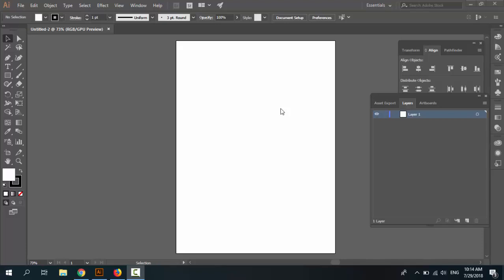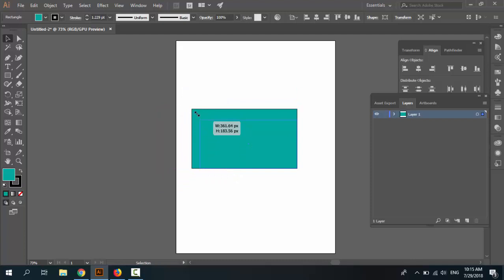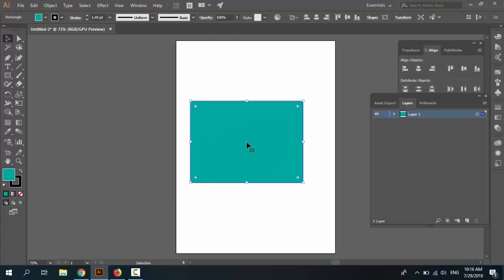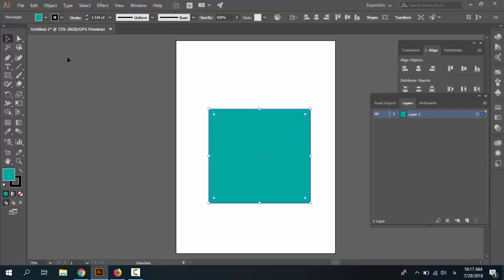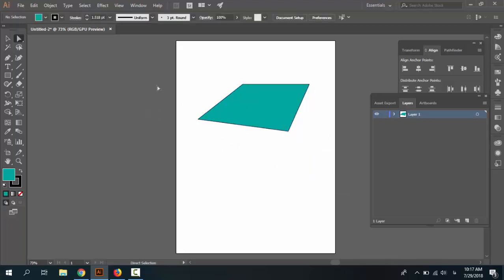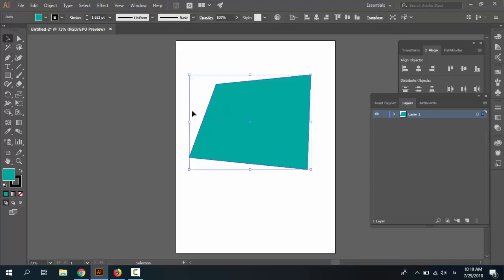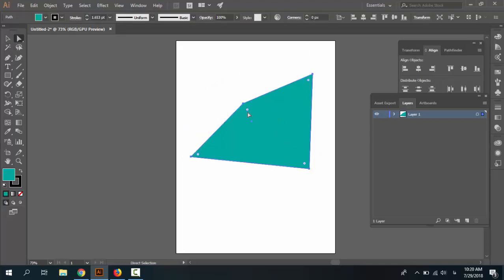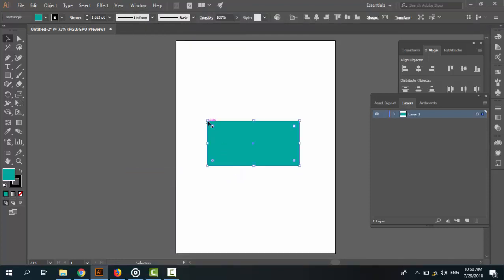Adobe Illustrator - Selection Tool not scaling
Adobe Illustrator - Selection Tool Problem
Selection Tool not working,
Selection Tool not scaling